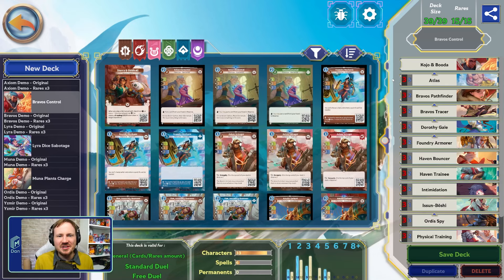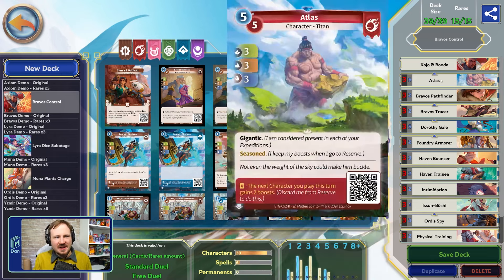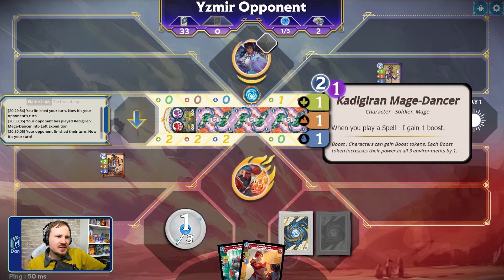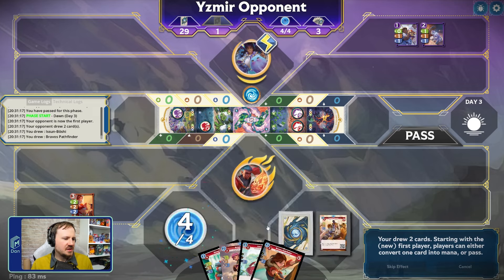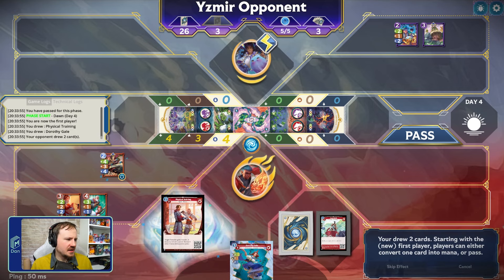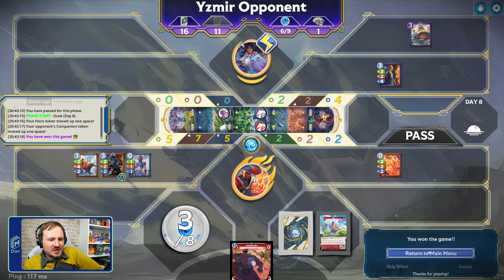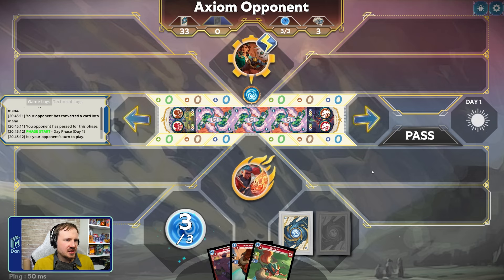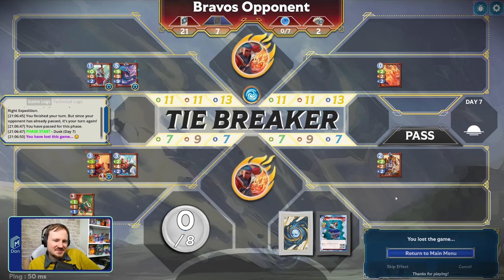Sabotage and Bounce in Bravos! | Altered TCG Digital Gameplay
In our first constructed Altered TCG gameplay video, we show off a twist on traditional Bravos with a more control-oriented Rare package!

To learn more details about the modernization of the game - check out our interview with Equinox's Eric Dieulangard

VIDEO CHAPTERS

0:00 Introduction
0:39 Decklist and Overview
3:47 Game 1 - Yzmir
17:28 Game 2 - Axiom
26:27 Game 3 - Bravos

There's no added cost and no tricks - just use the above link to access the site then shop away! As long as you don't close the window, change sites, or idle for 30 minutes, once you check out a percentage of what you buy will go to supporting Maindeck.

Get access to a huge music library for a small monthly fee. Try it out through my link below to support Maindeck as well!